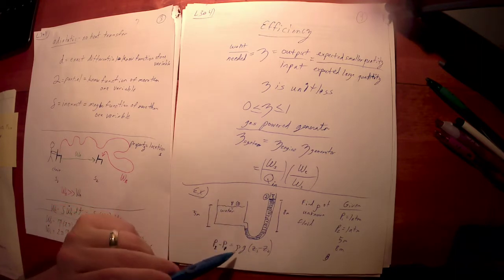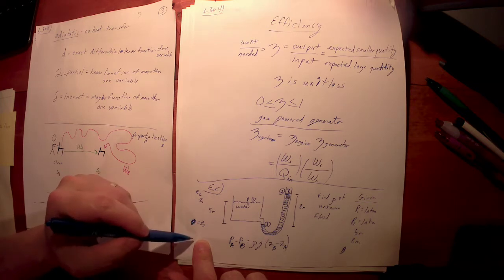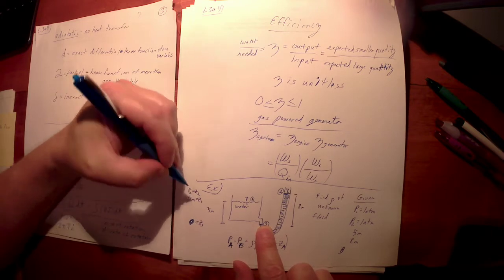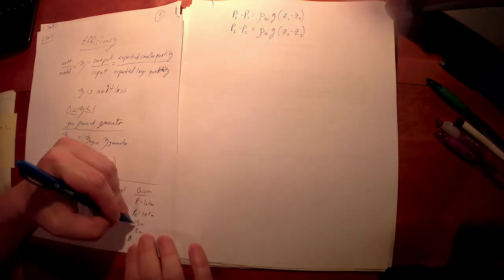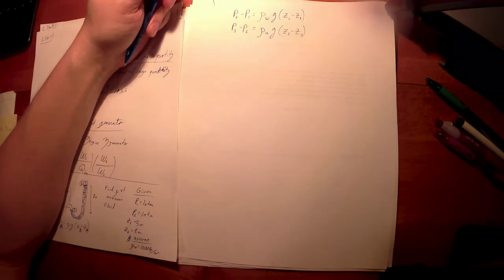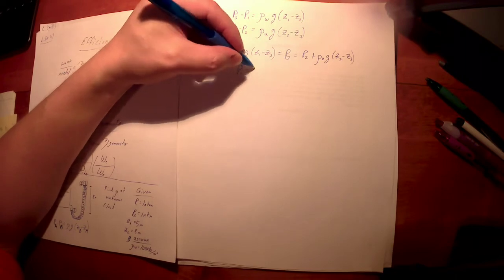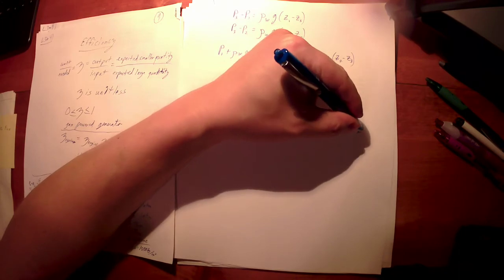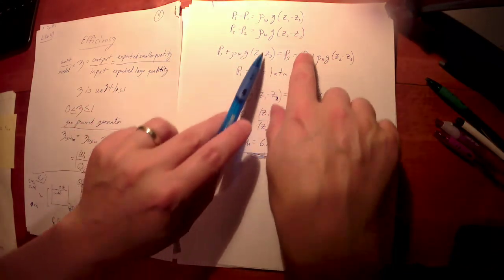Thermodynamics Lecture 3 and 4 example problems 1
Introduction to the First Law of Thermodynamics and Energy. These are example problems on this topic.